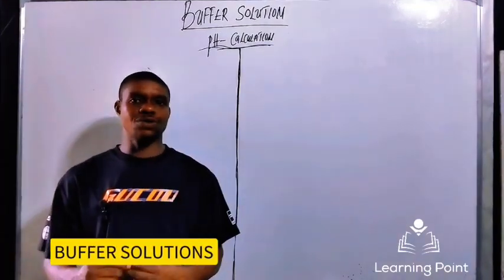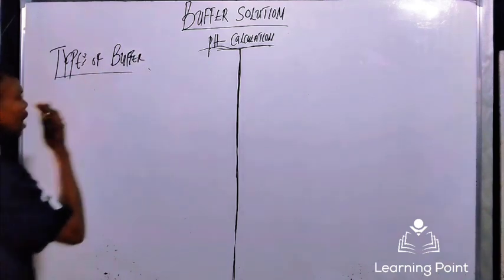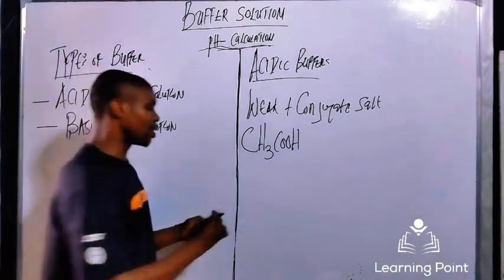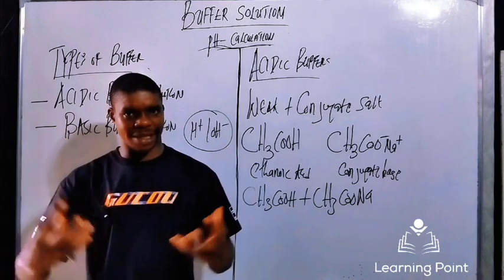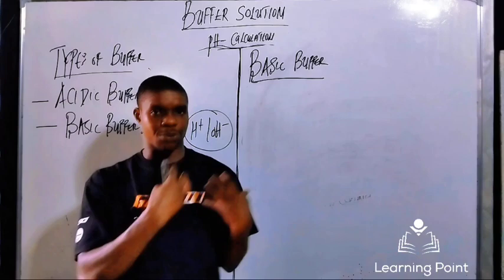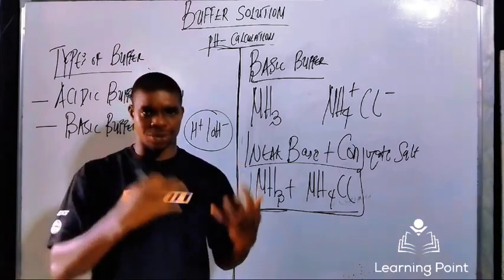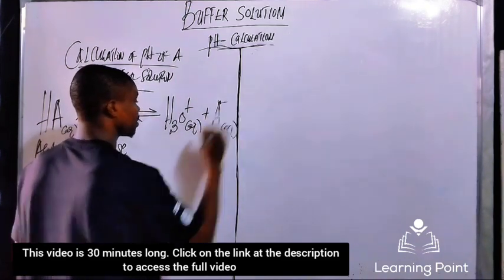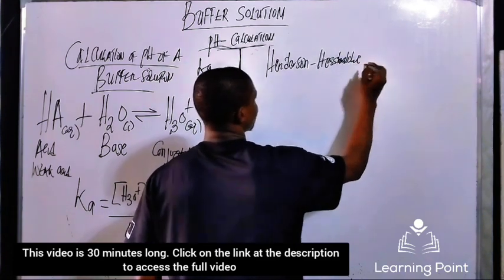Master Buffer Solutions in Minutes! |Definitions, Types, Buffer Capacity & pH Calculations Explained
Here is the link to the complete video

Welcome to ChemChris TV, your go-to channel for mastering chemistry! In this comprehensive video, we dive deep into buffer solutions—a crucial topic for any chemistry student. Whether you're preparing for exams or simply looking to expand your knowledge, this video has got you covered.
In this video, you'll learn:
1. Definition of Buffer Solution: Understand what buffer solutions are and why they are essential in maintaining pH stability.
2. Buffer Capacity: Learn what buffer capacity is and how it influences the effectiveness of a buffer solution.
3. Types of Buffer Solutions: Explore the different types of buffer solutions, including acidic and basic buffers.
4. How Buffer Solutions are Made: Discover the methods for creating both acidic and basic buffer solutions.
5. Formula for Calculating pH of a Buffer Solution: Get to grips with the Henderson-Hasselbalch equation and how it is used to calculate the pH of buffer solutions.
6. Calculating pH of a Buffer Solution: Follow along with step-by-step examples to see how to apply the formula in real-life scenarios.

Key Concepts Covered:
• Buffer solution definition
• Buffer capacity explanation
• Types of buffer solutions
• How to make buffer solutions
• Henderson-Hasselbalch equation
• pH calculation of buffer solutions

Why Watch? This video is perfect for students preparing for exams, including JAMB, A-levels, and university courses. It's also a great resource for anyone needing a refresher on buffer solutions. Our easy-to-follow explanations and detailed calculations ensure that you will understand these concepts thoroughly and be able to apply them confidently.